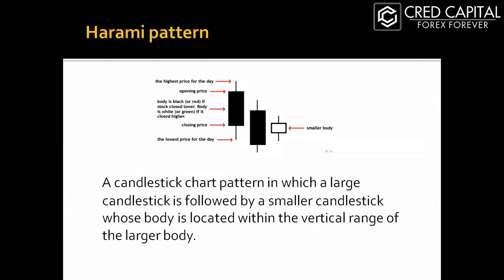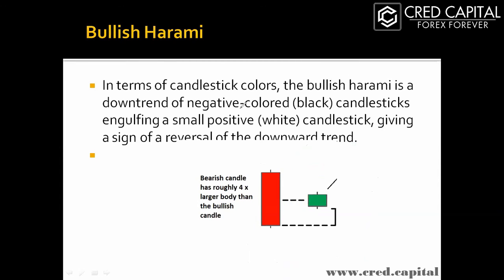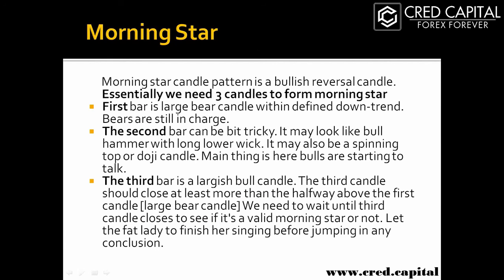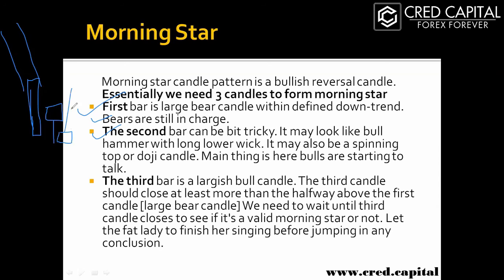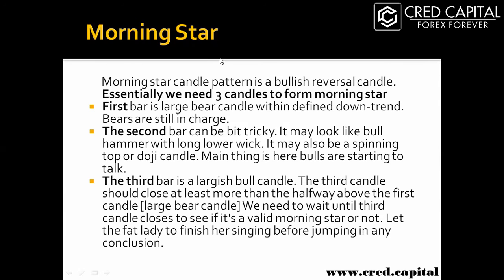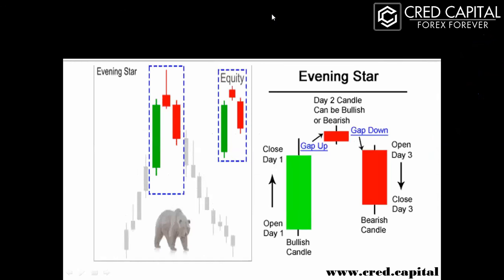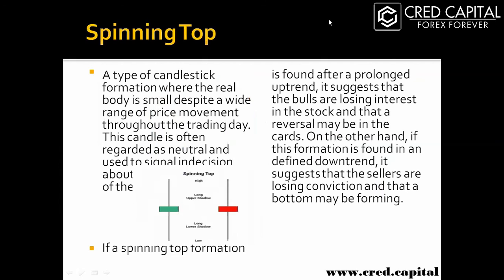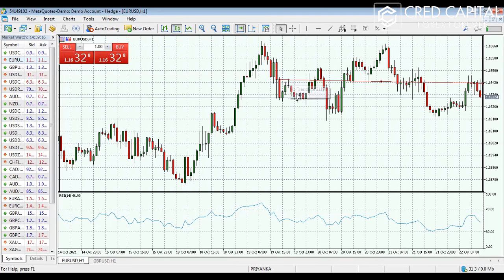CRED CAPITAL/ZOOM CLASS 6 (ENGLISH) PART 2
Forex is one of the reputed names in the industry and are a leader in ensuring individual and retail customers are given access to capital markets as well as foreign exchange markets. We offer the benefit of an integrated account. With just one account, you can trade in stocks, US oil and gas, commodities, and in indices.